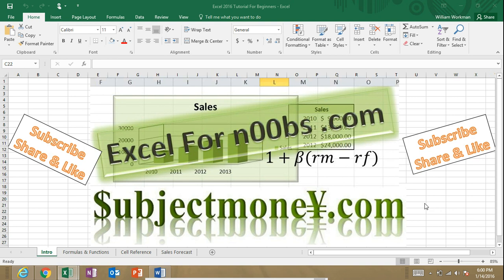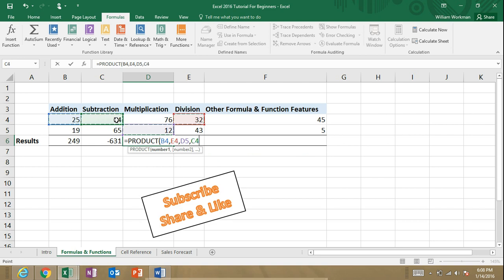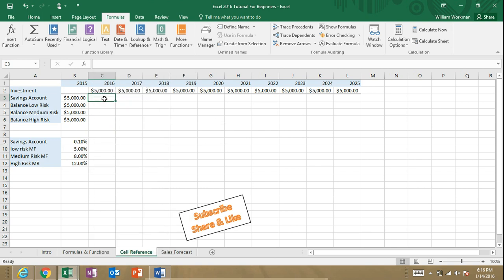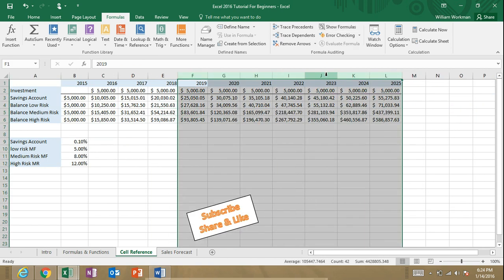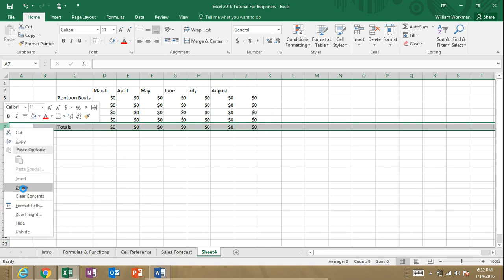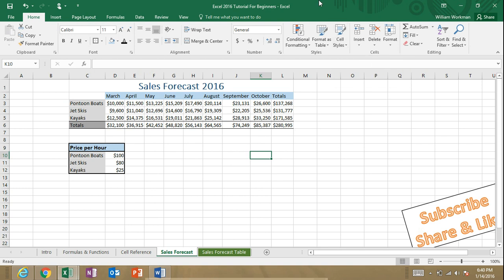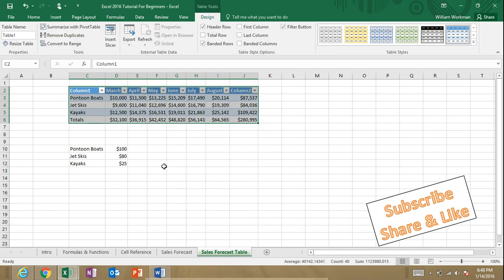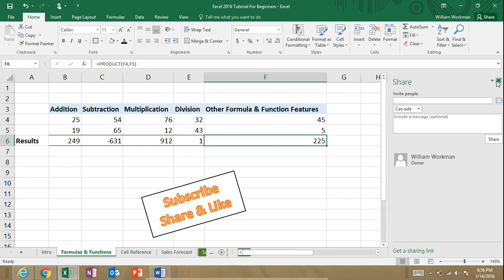Microsoft Excel 2016 Tutorial For Beginners: Excel Crash Course Refresher for Job Interviews & Exams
This is a Crash Course Microsoft Excel 2016 tutorial for beginners or a refresher Excel tutorial for people who need to touch up on their Microsoft Excel skills for a job interview, or for an Excel exam or test. In this tutorial you will learn about Data Entry, Excel 2016 Formulas & Functions, Excel cell reference, Excel worksheet operations, formatting cells, formatting Excel content & numbers, Conditional formatting in Excel 2016, how to use charts in Excel 2016, How to format & style charts in Excel 2016, Inking in Excel 2016, How to save files to the cloud and to your PC in Excel and how to share files by email in Excel 2016.